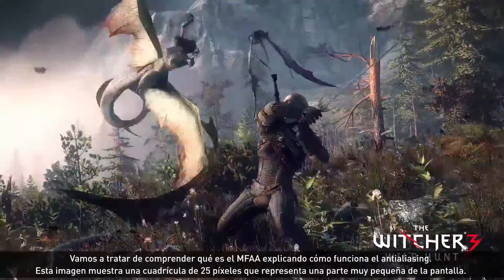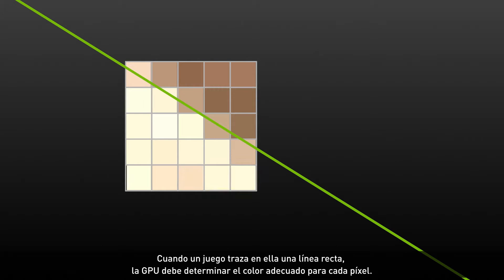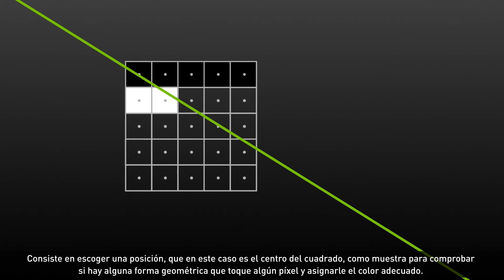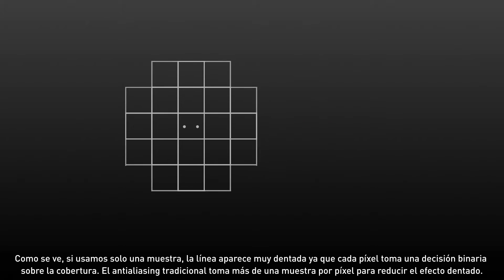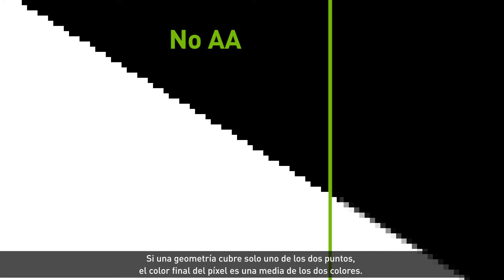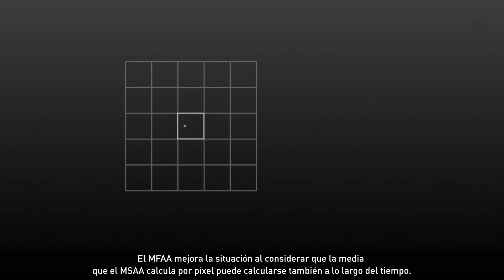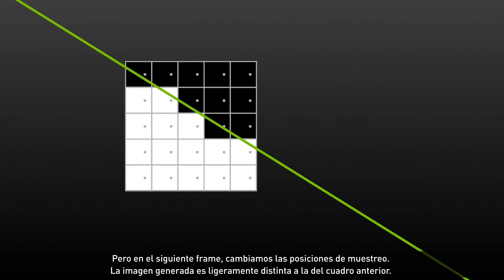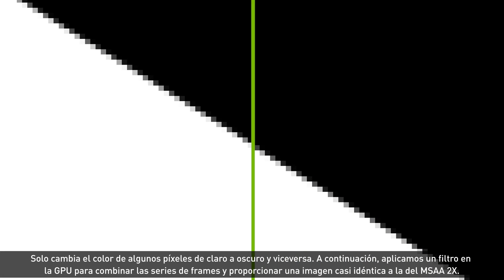Anti-aliasing multi-cuadro (MFAA) de NVIDIA explicado (Subtitulado en Español)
En este video, NVIDIA explica qué es y cómo funciona MFAA, una de las nuevas tecnologías en los gráficos GeForce GTX basados en la arquitectura NVIDIA Maxwell. MFAA ofrece una calidad de anti-aliasing muy similar a MFAA pero con menos carga en la GPU.